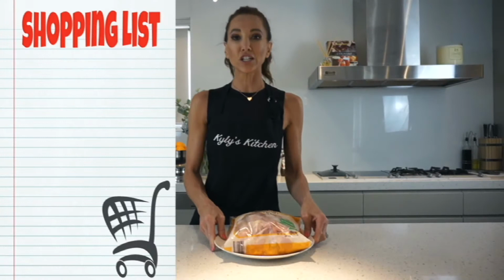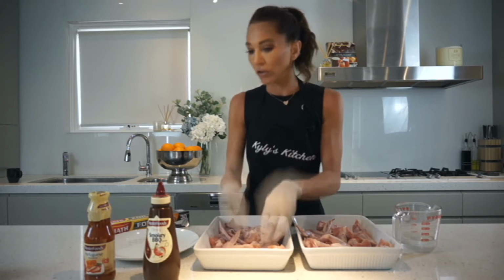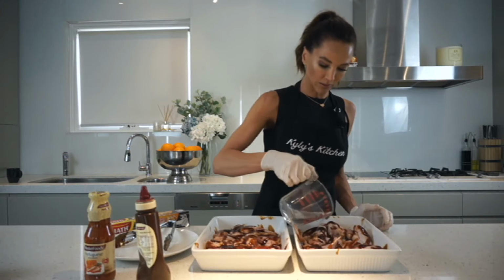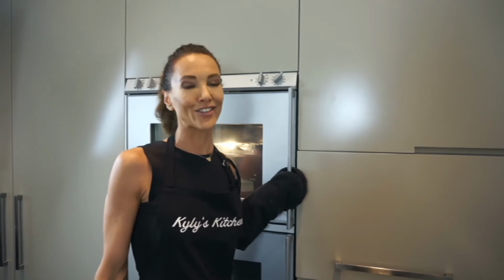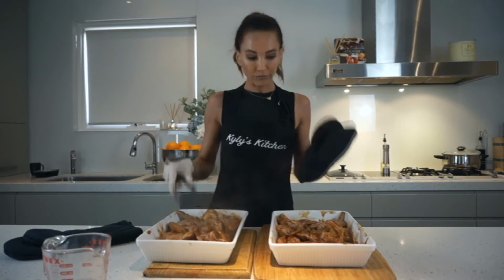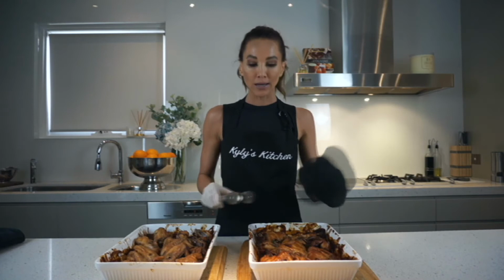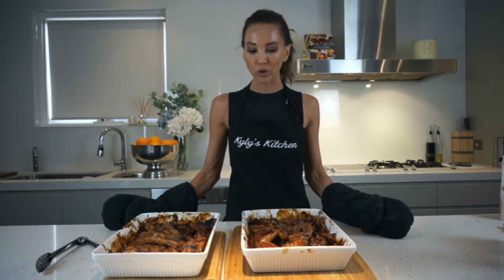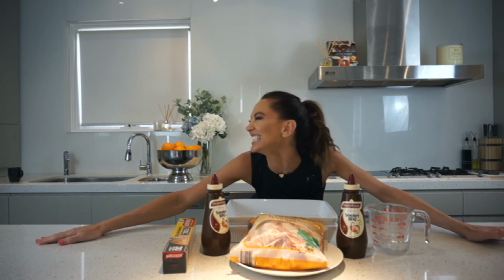Smokey BBQ Chicken Wings By Kyly's Kitchen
These tasty treats seem to fly off the plate when I bring them to a gathering, they are super cost effective and the perfect size for passing around as a starter.  Great for boys nights, dinner club meets or the football grand final these sticky bbq taste sensations are not only easy to make, super easy to cook, but delicious to eat!

So many great recipes to try!